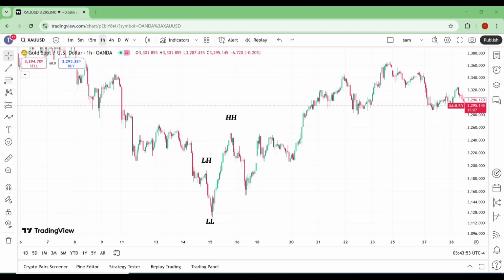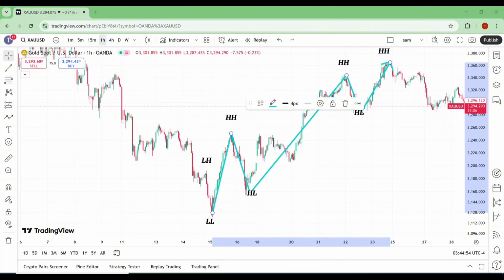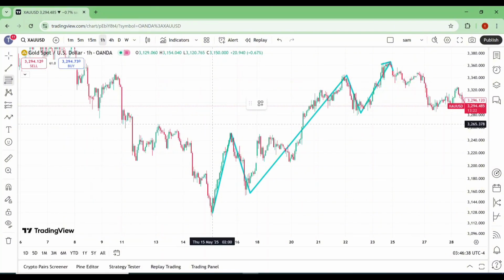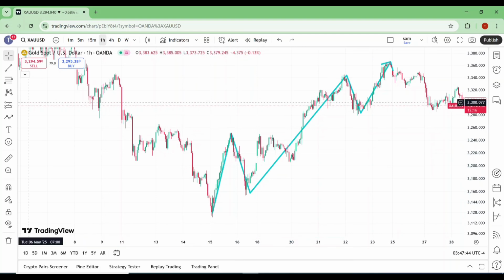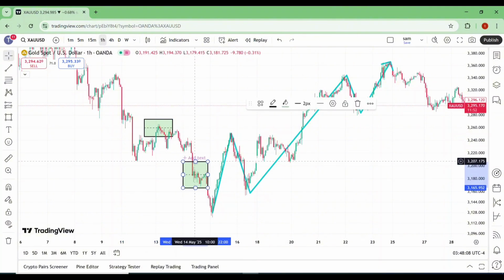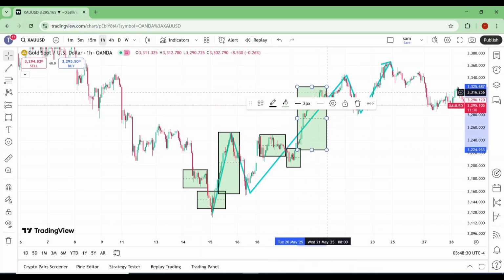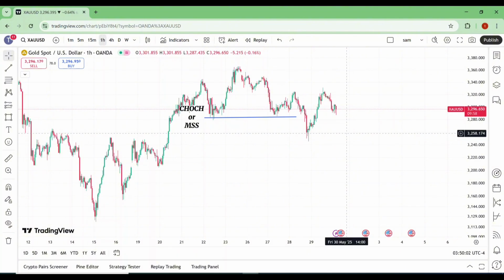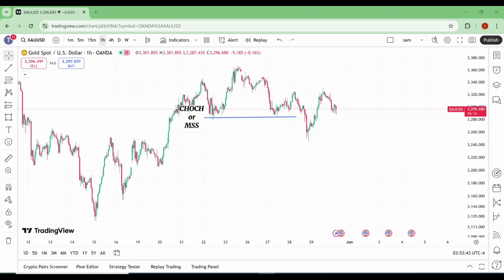Master Market Structure & Trends | Premium vs Discount Zones Explained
Welcome to Trade School

Unlock the secrets of smart trading by understanding how market structure and trends truly work. In this video, we break down the key components of a successful trading strategy: identifying market trends, analyzing structure shifts, and mastering premium and discount zones.

Whether you’re a beginner or an experienced trader, this video will help you:
✅ Spot trend continuations and reversals
✅ Understand market structure like a pro
✅ Use premium & discount zones for better entries
✅ Avoid common traps and false signals

📈 Watch now and elevate your trading strategy.